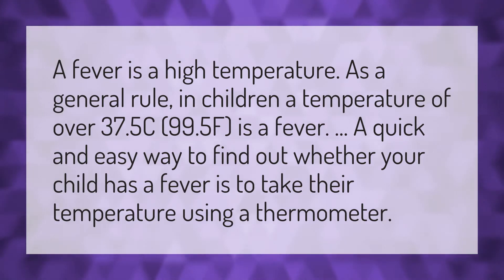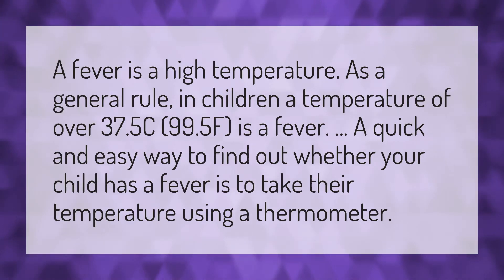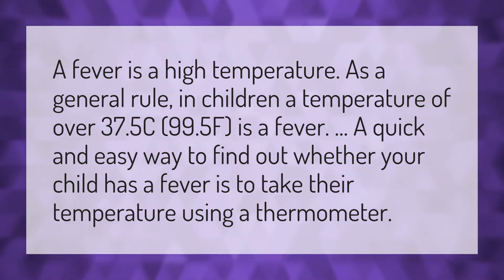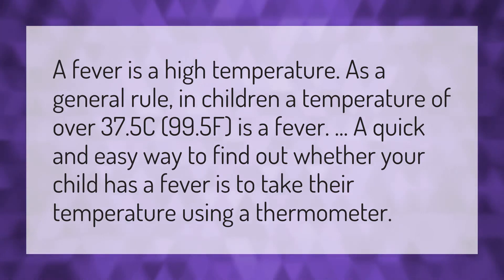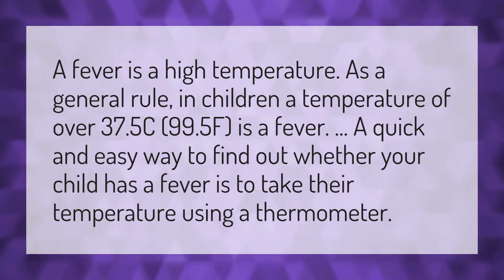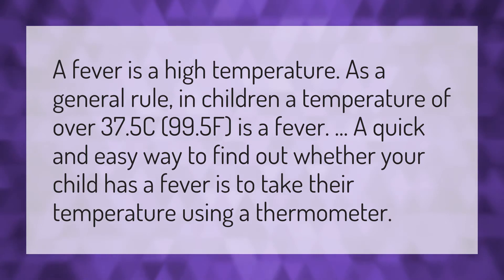Is 37.5 a fever for a baby?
37 Degree Fever • Is 37.5 a fever for a baby?